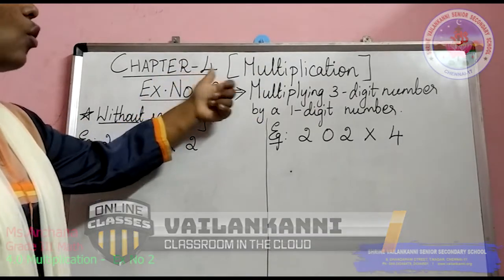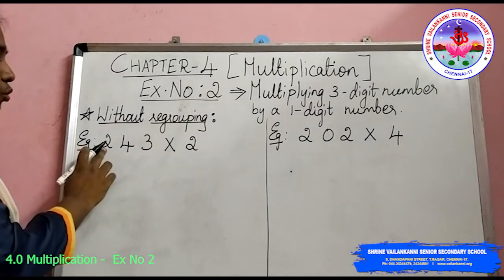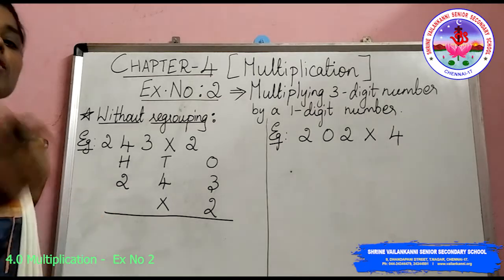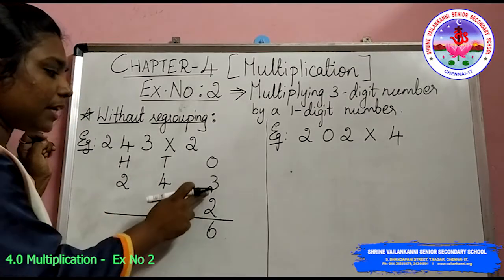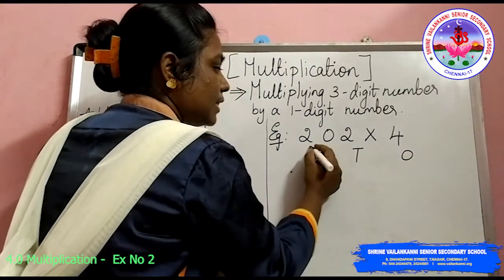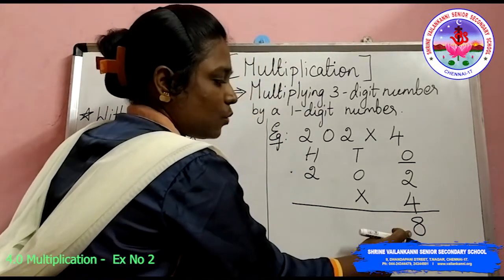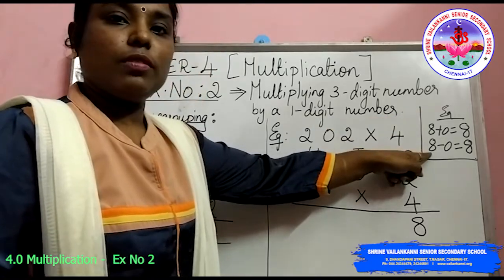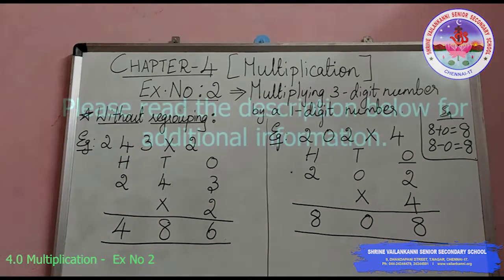SVSSS Grade 3 Math - 4.0 - Multiplication - Chapter 4 Ex 2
Duration: 07m01s

Lesson Description:
This video deals with multiplying numbers by a 1-digit number without regrouping.